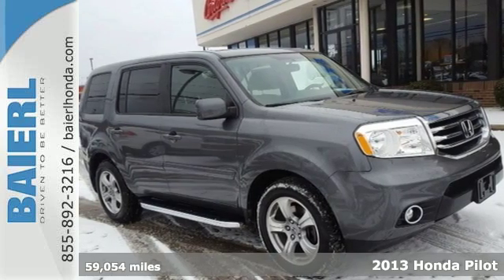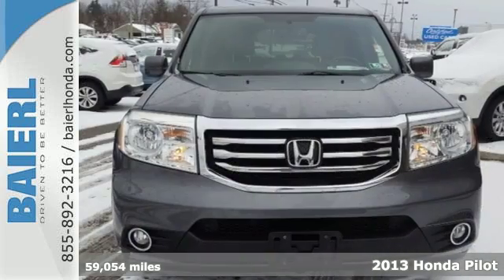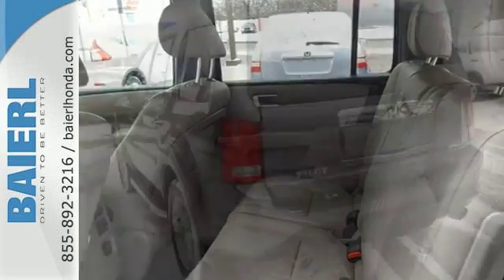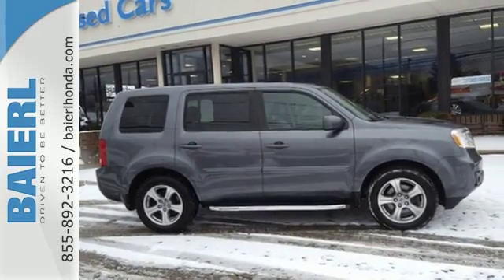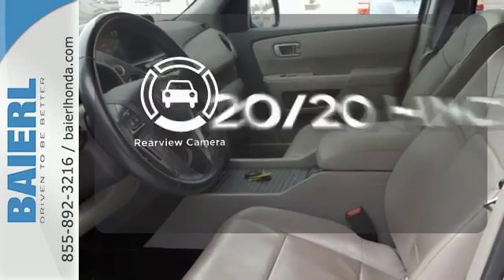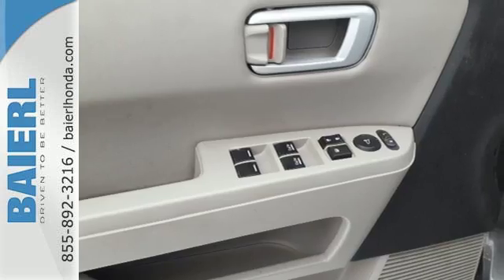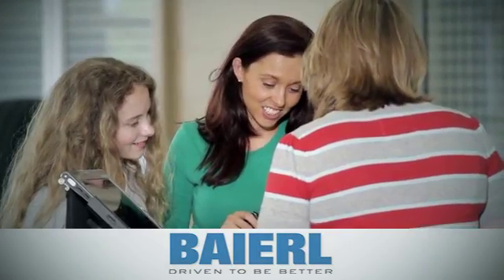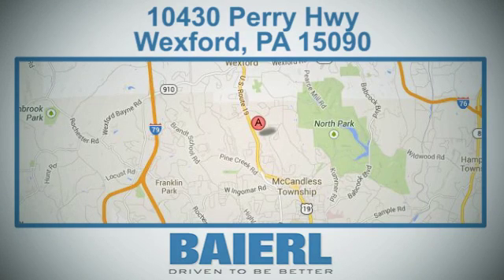Used 2013 Honda Pilot Wexford PA Pittsburgh, PA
Year: 2013
Make: Honda
Model: Pilot
Trim: EX-L
Engine: 3.5L V6 SOHC i-VTEC VCM 24V
Transmission: 5-Speed Automatic
Color: Gray
Interior: Gray
Mileage: 59054
Stock #: SG5877A
VIN: 5FNYF4H54DB038654

Address:
10432 Perry Highway